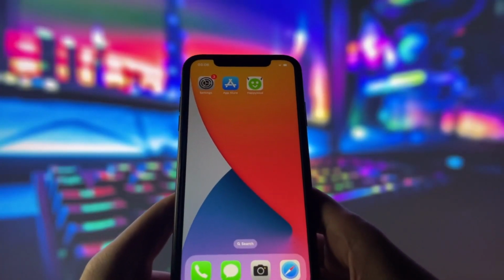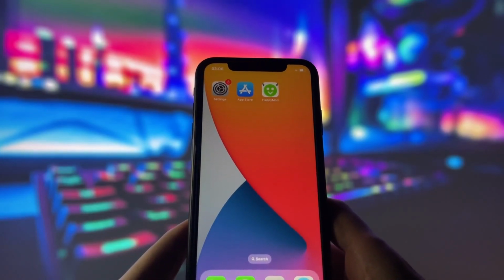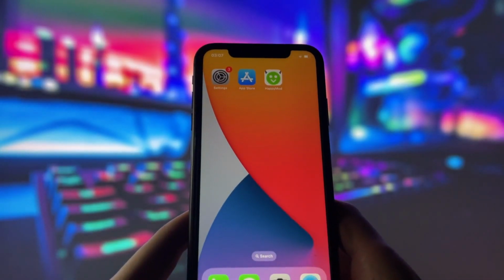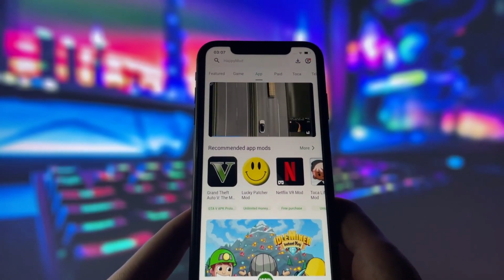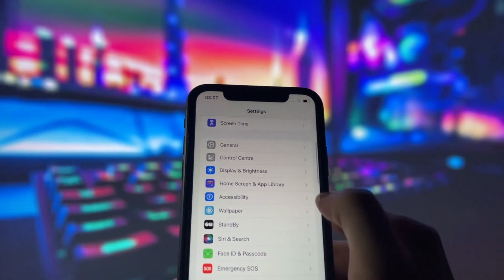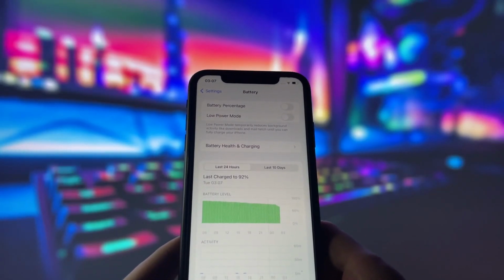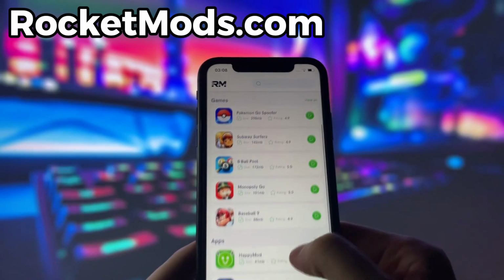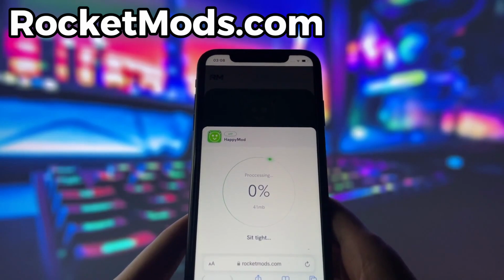HappyMod iOS iPhone is FINALLY HERE! How to Download HappyMod on iOS/iPhone/iPad (NO JAILBREAK)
HappyMod is now available on iOS without needing a jailbreak! This video explains how to download and install HappyMod on an iPhone or iPad. Follow these steps to access a wide range of crazy apps!